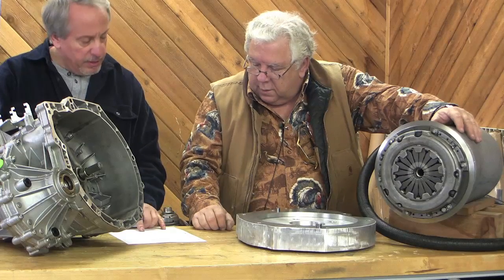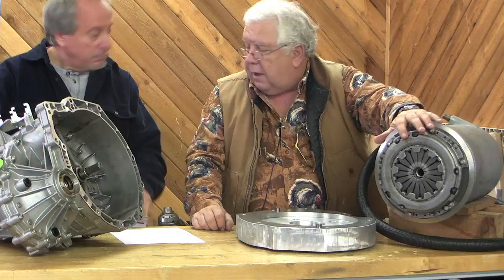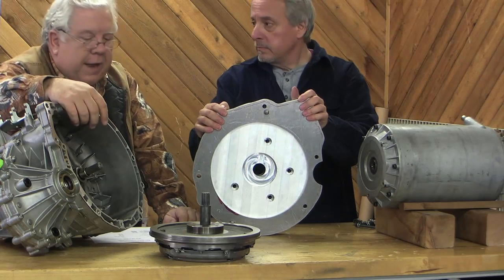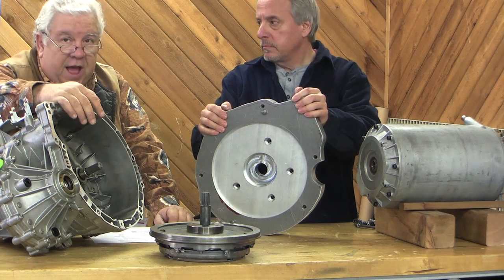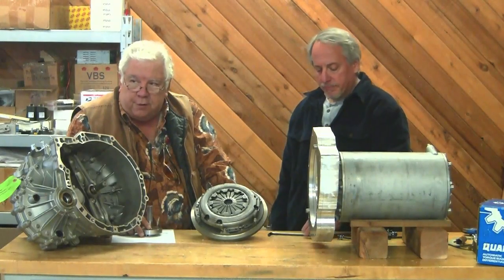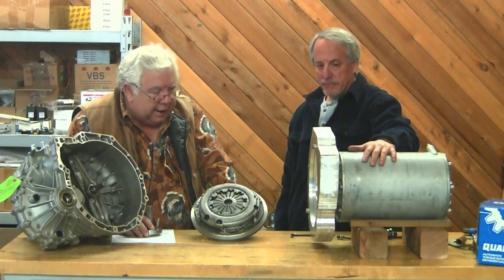EVTV NEWS 01-29-10 2 of 4 Full length at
EVTV News - Mini Cooper Clubman Drive Train Assembly - 2 of 4 Full length
Assembly of MES-DEA Motor, shaft coupler, flywheel, pressure plate and clutch, and Getrag 6 Transmission for the 2009 Mini Cooper Clubman electric vehicle project.